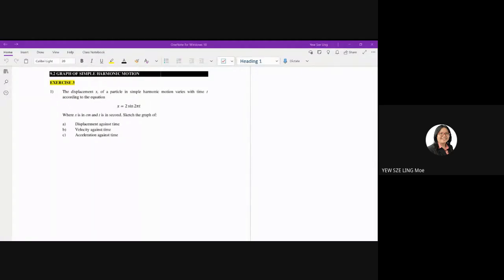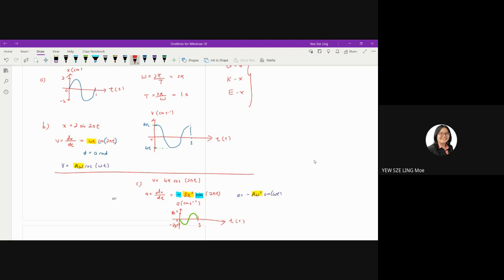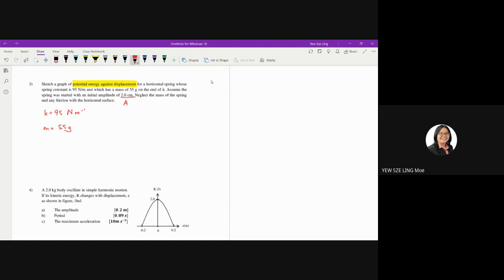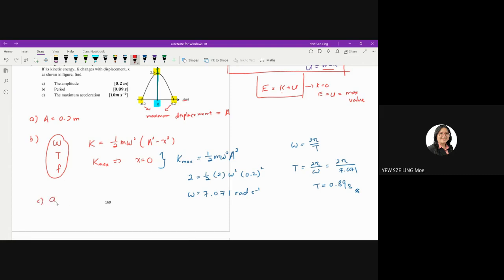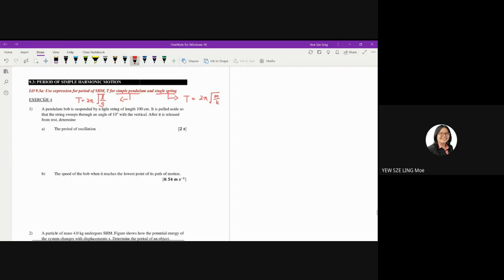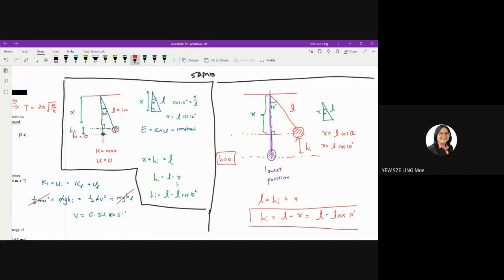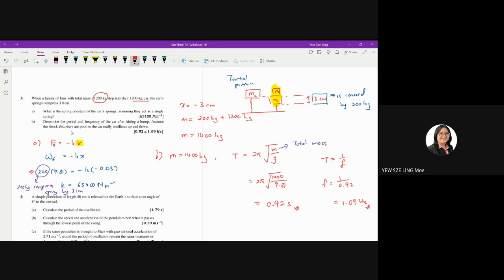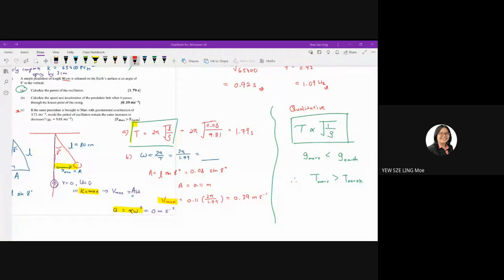H7T02_Chapter 9: Graph of SHM & Period of SHM